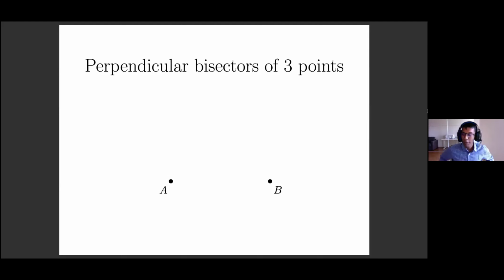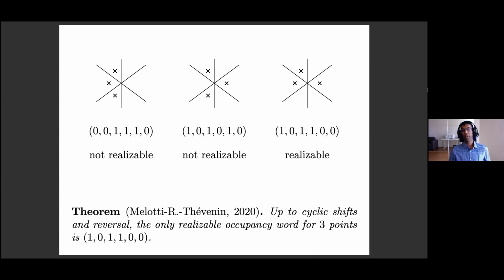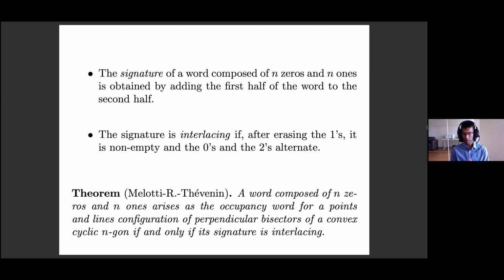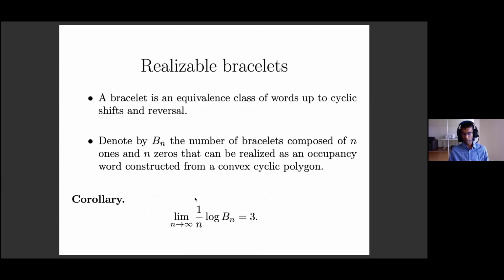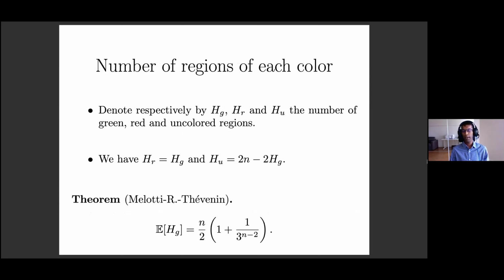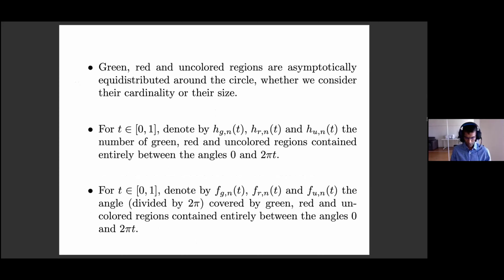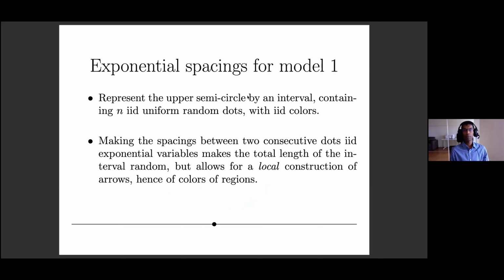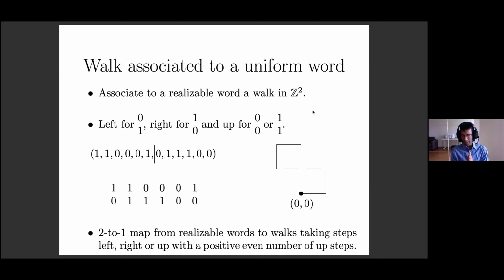Sanjay Ramassamy: POINTS AND LINES CONFIGURATIONS FOR PERPENDICULAR BISECTORS OF CONVEX CYCLIC...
Talk "POINTS AND LINES CONFIGURATIONS FOR PERPENDICULAR BISECTORS OF CONVEX CYCLIC POLYGONS" by Sanjay Ramassamy.